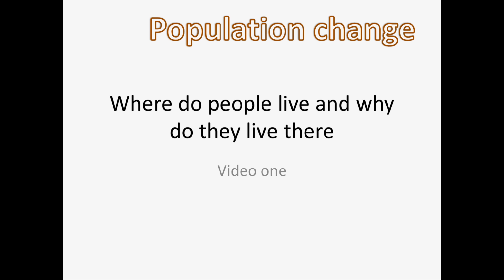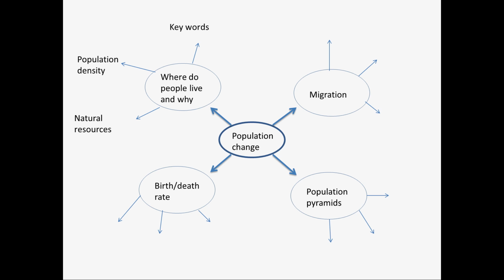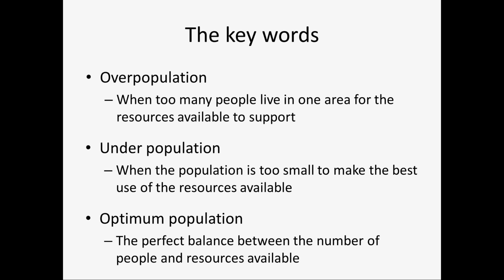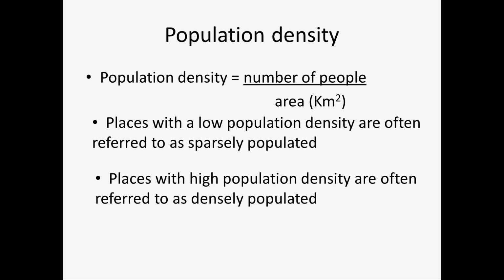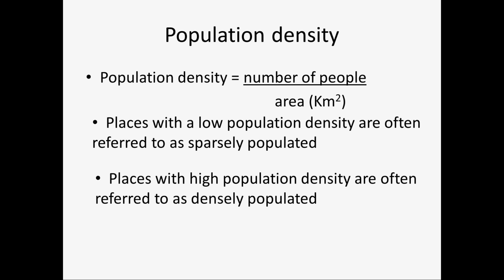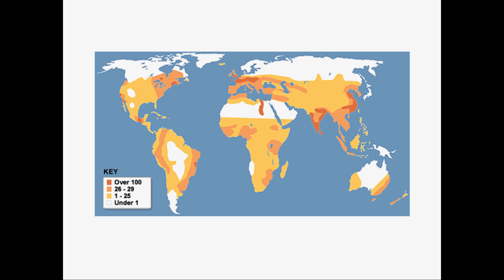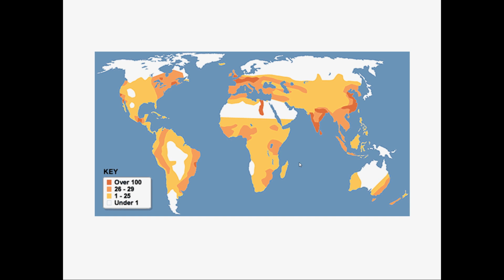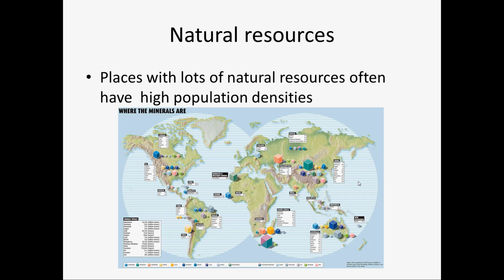GCSE Geography help video 01: where do people live and why?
Welcome to the second series of GCSE Geography help videos. This time we are looking at population change.